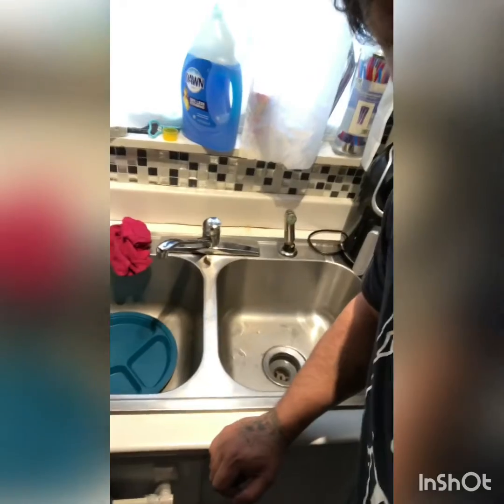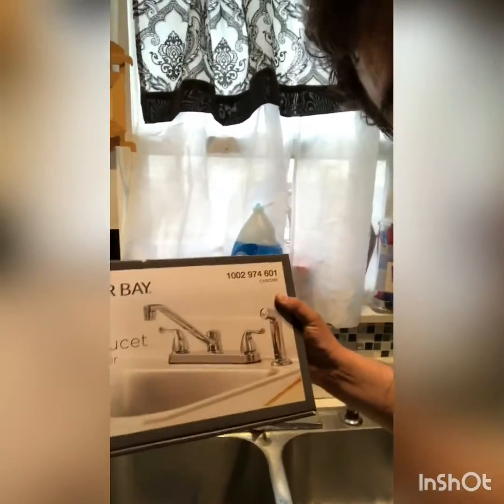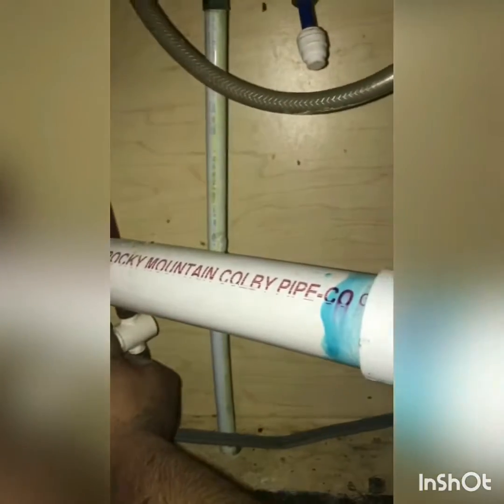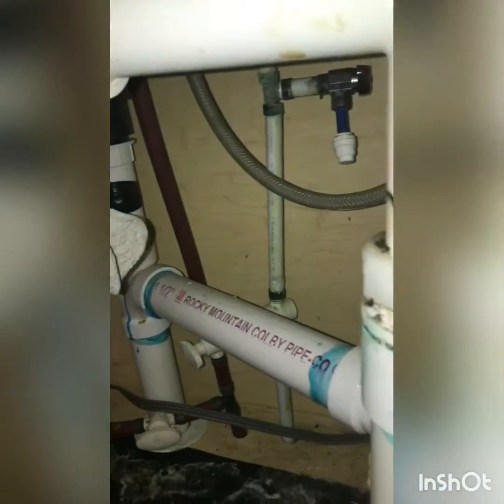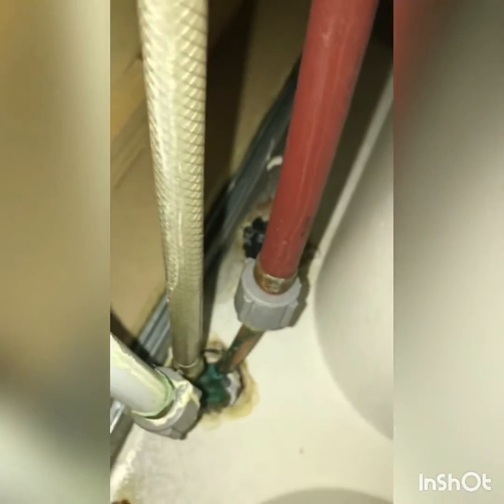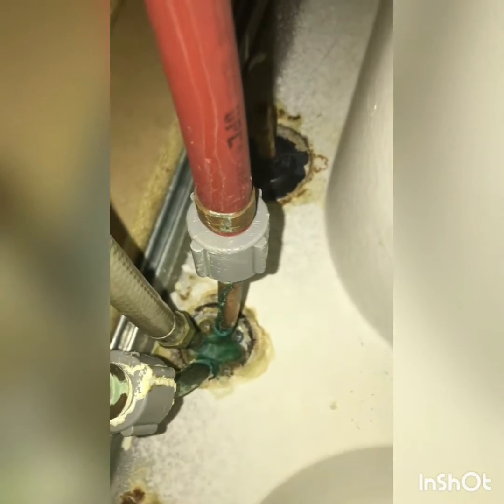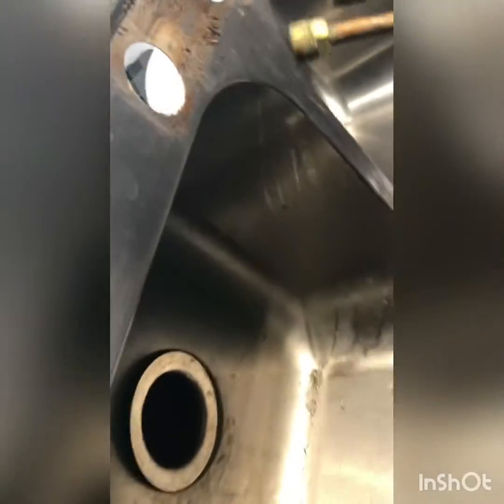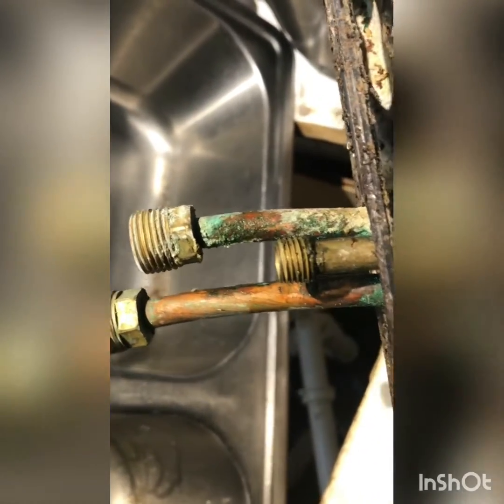Average Mike Show #76 Kitchen Sink Faucet Replacement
Yeah yeah I know everything but the kitchen sink. But this is close enough. My kitchen faucet was leaking alot so my wife picked this one out. It says on the box even a child can install in less than an hour. If I didnt get it done in a week maybe my son would have shown me up.